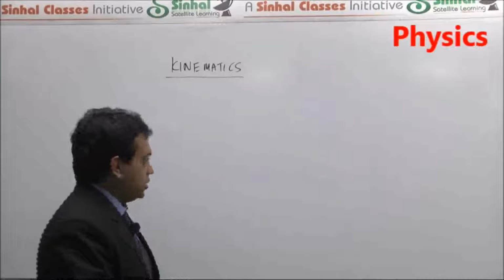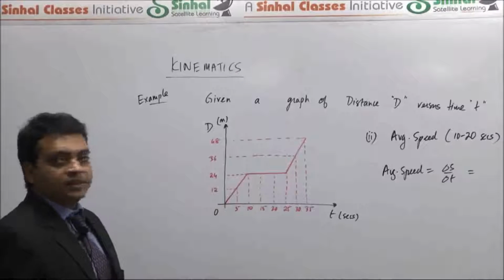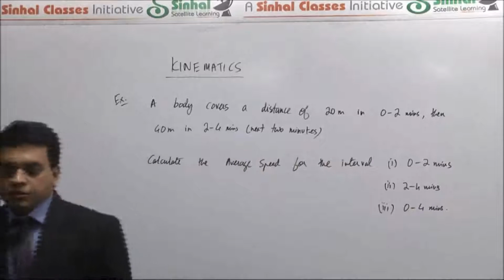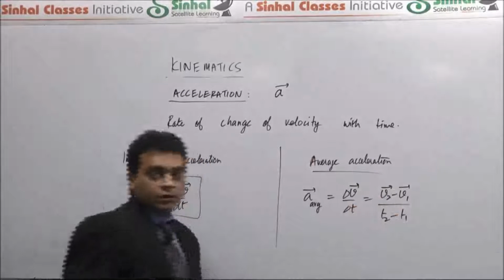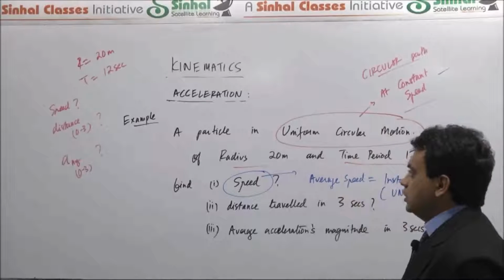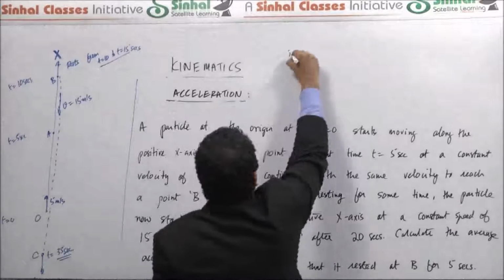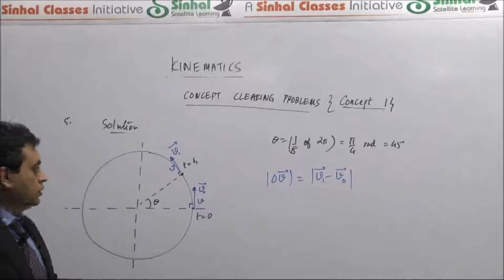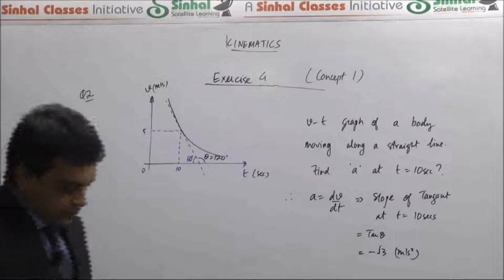Kinematics 1 Concept 1 Part B Kinematic Veriable